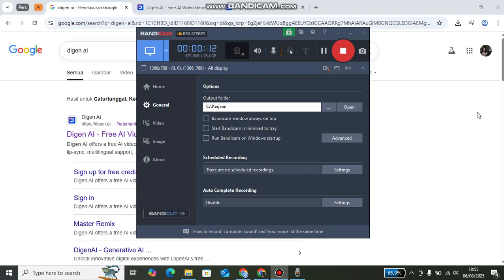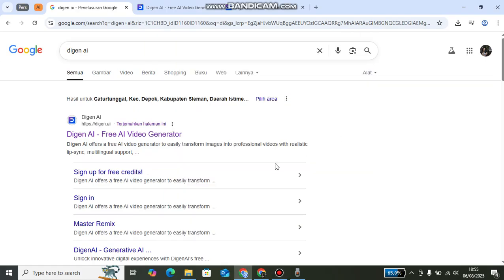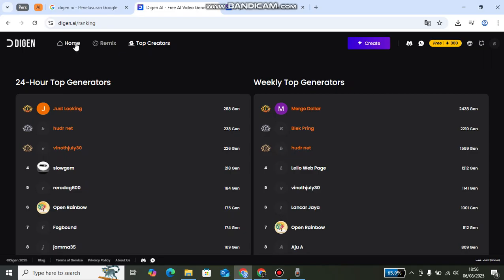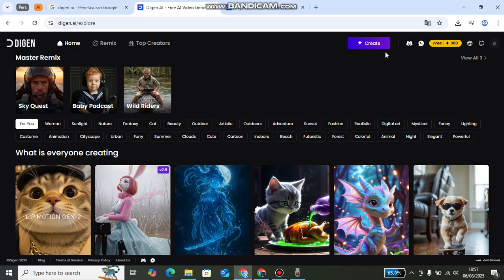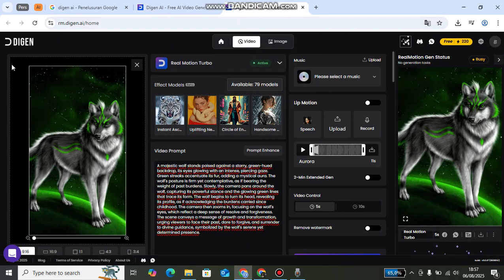😍⚡️ How to generate images into videos (Free AI Image to Video Tutorial) | 2025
This video will show you how tu use this Digen AI to generate the picture to become a video. Kindly try guys!